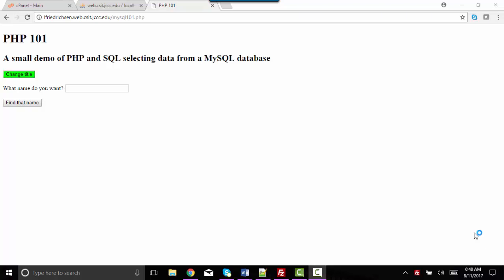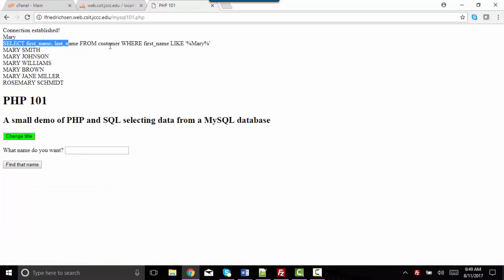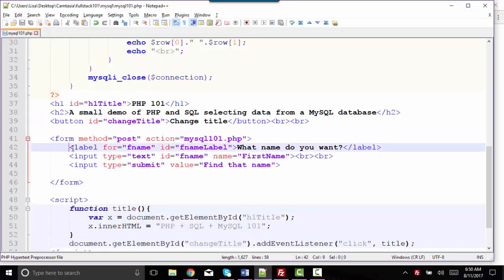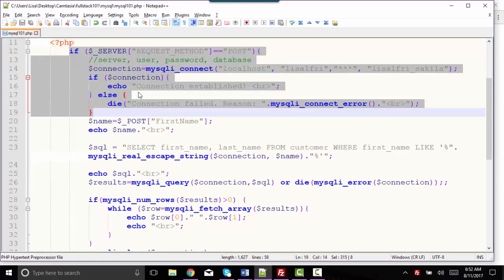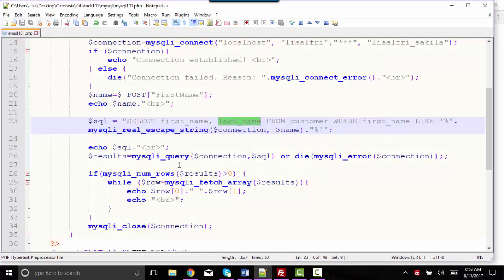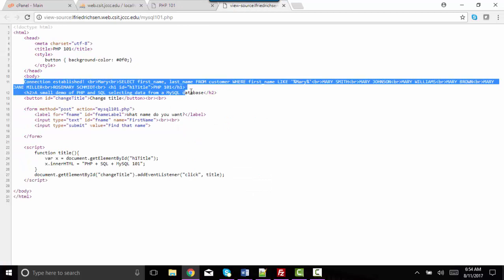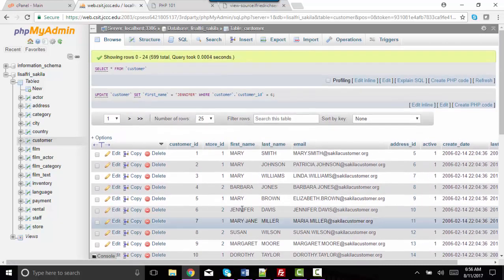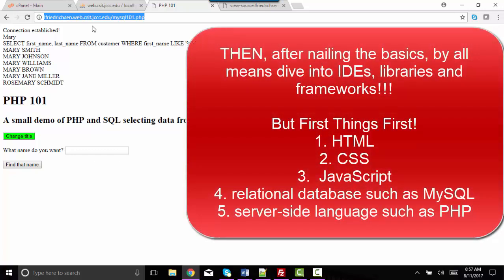Coding Bootcamp 101: What you need to know before Spending $10K -- PHP + SQL!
In this screencast we'll see the 5 major technologies in the full stack in one example. The end goal is to help you understand the major concepts so you will know how to approach your computer science education to prioritize your time and money to quickly build the foundational skills needed to start a very lucrative career as a web app developer!